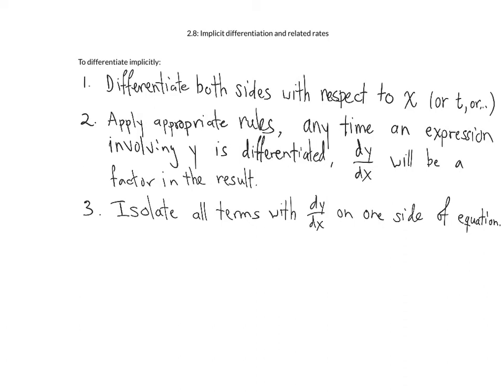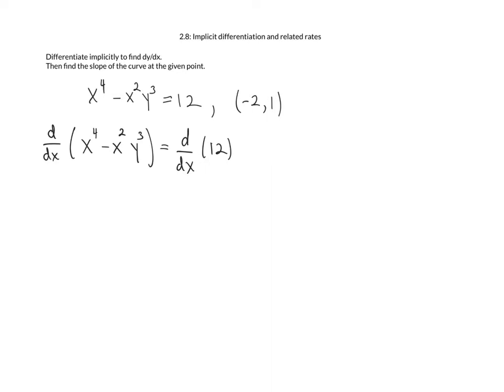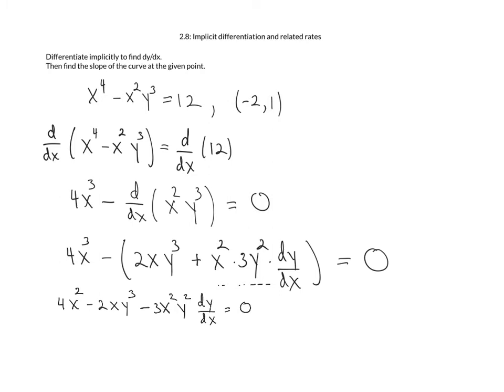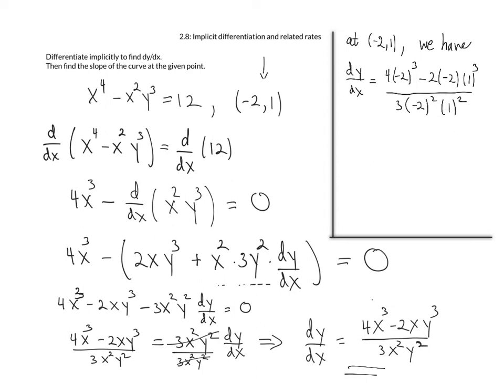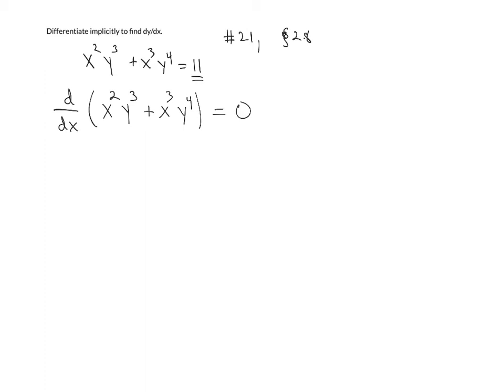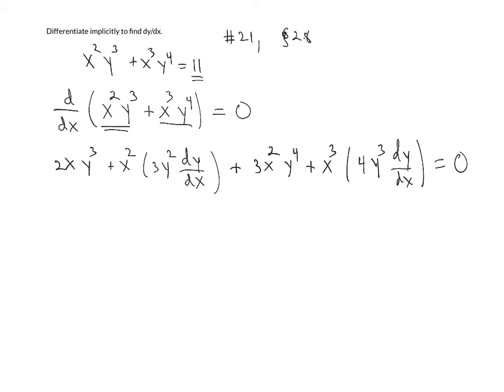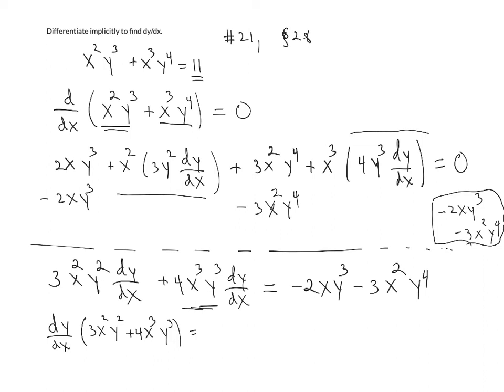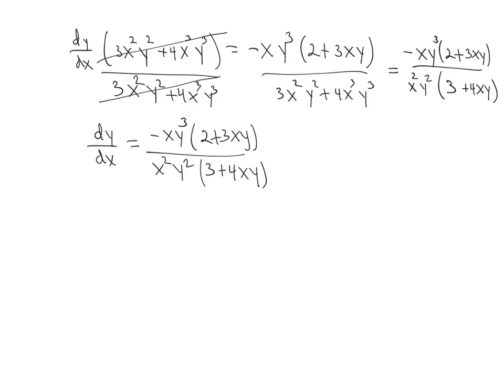Sect2.8_2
Implicit Differentiation, discussion and examples.